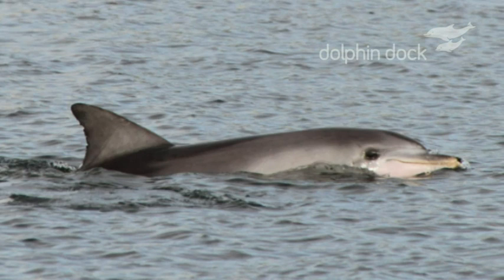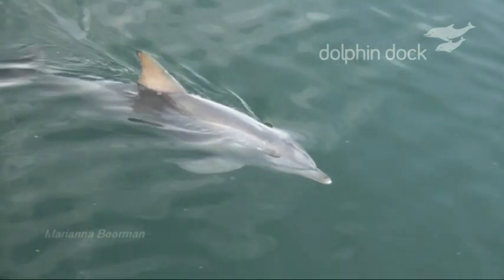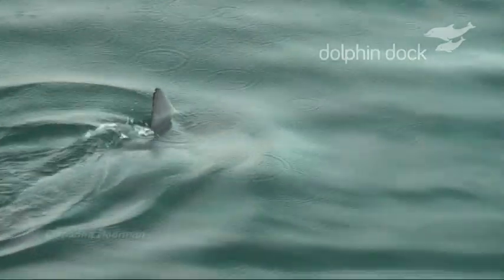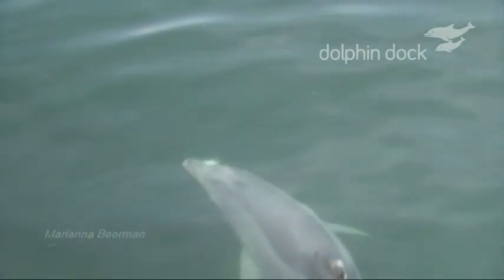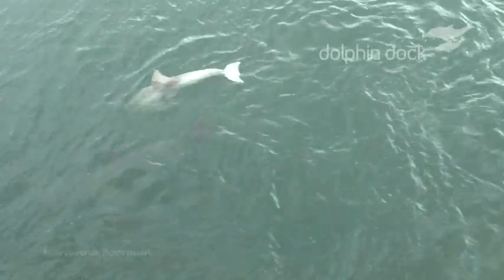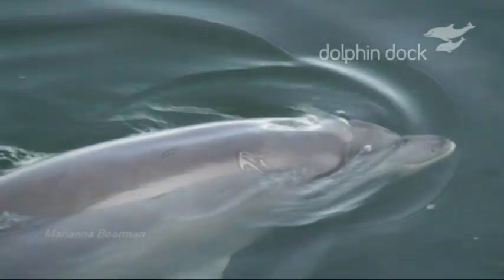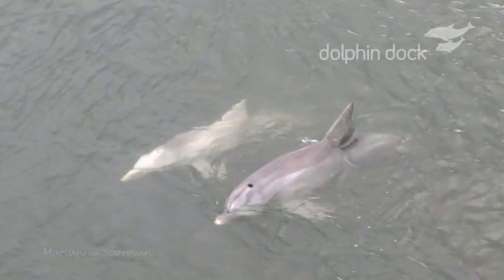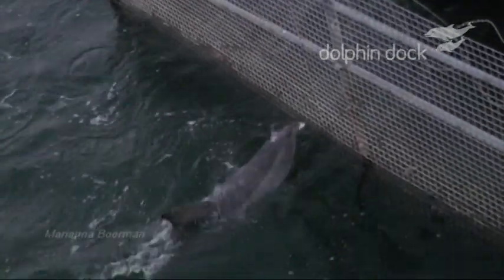Wild Dolphin Unhap shows his unique fishing technique to Crystal.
Wild Port River Dolphin, Unhap shows his unique fishing technique to Crystal another one of our local dolphins. At high tide Unhap uses both the current and a half submerged fence to help him catch fish as they swim past. This is another clear example of how Intelligent these animals are.
Unhap is a particularly patient dolphin and his patience is often rewarded when he catches himself some decent sized Bream.